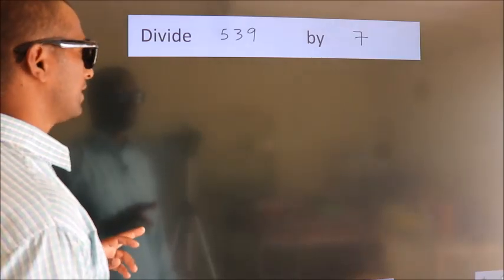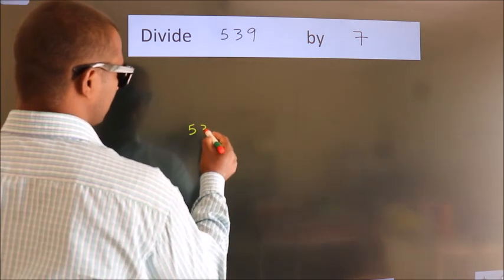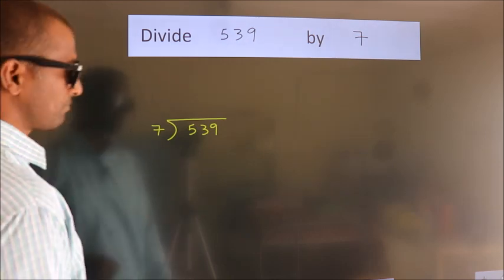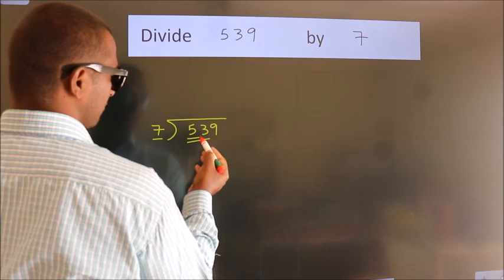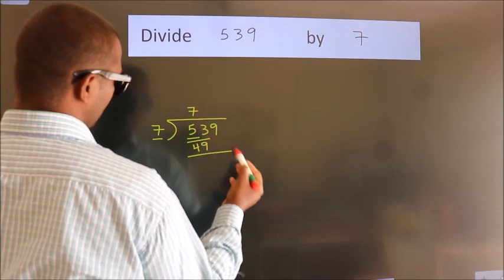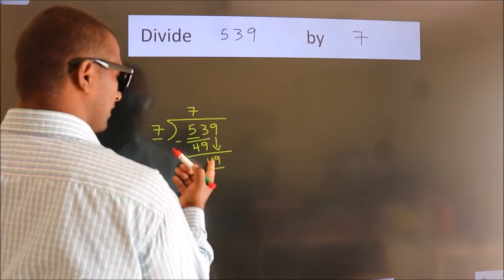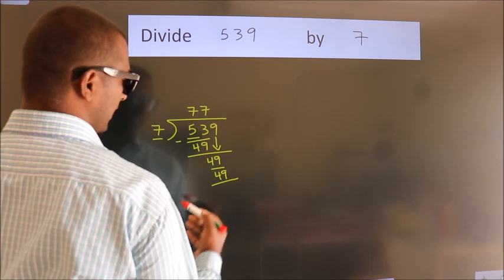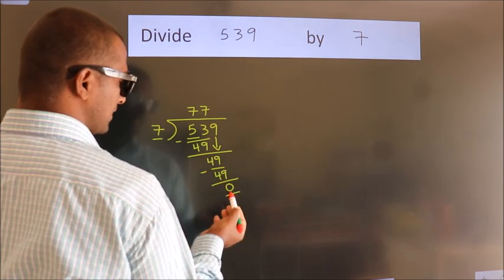Divide 539 by 7 Divide completely